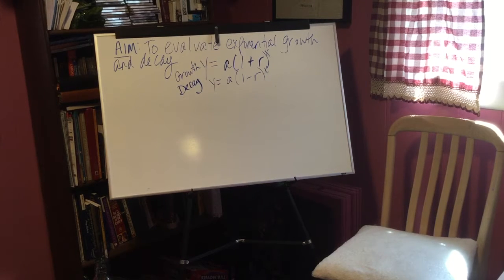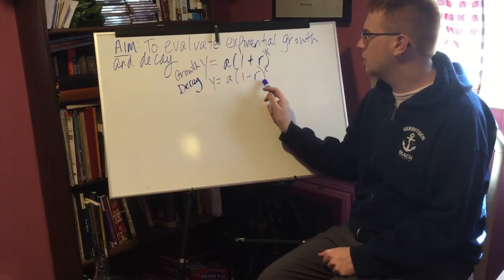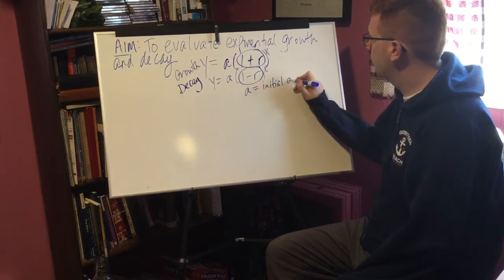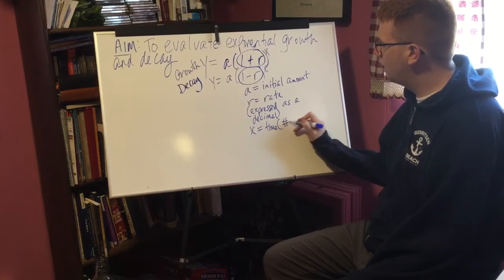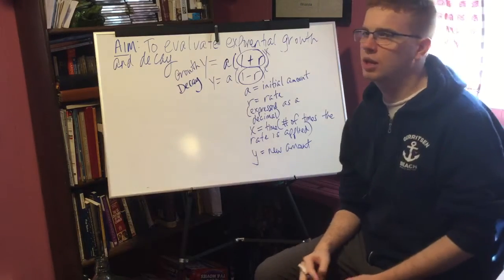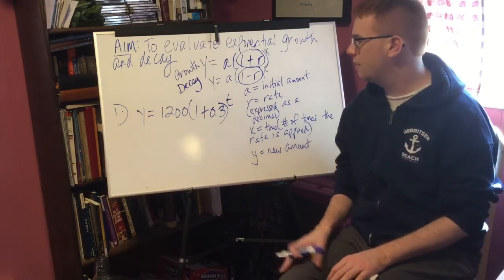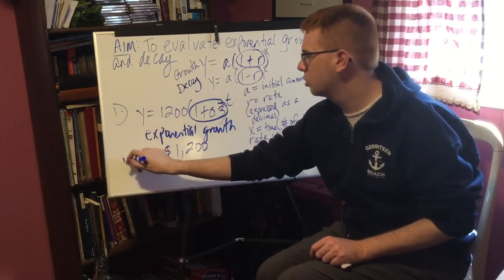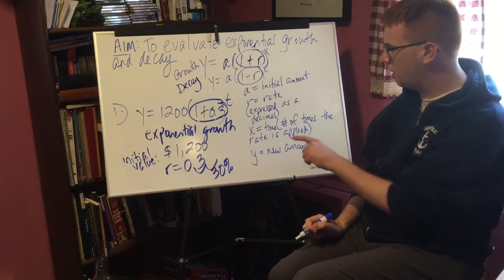Exponential Growth and Decay